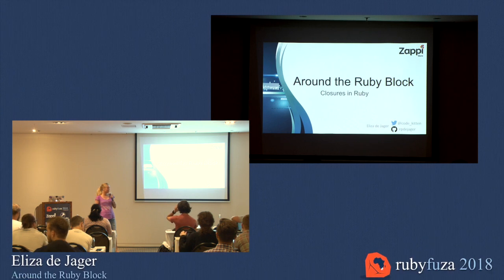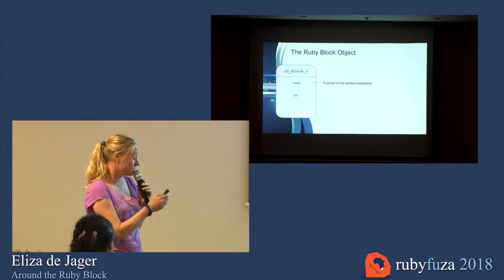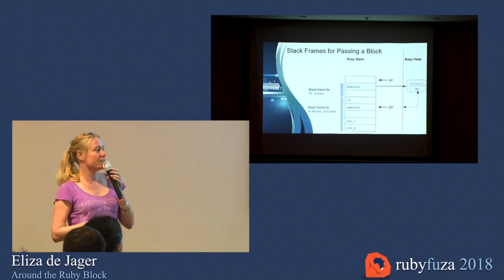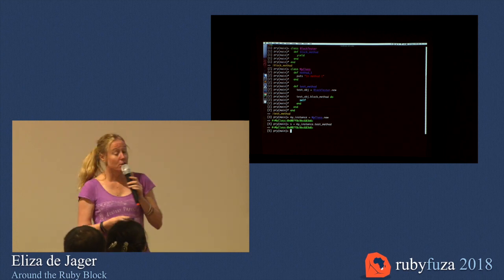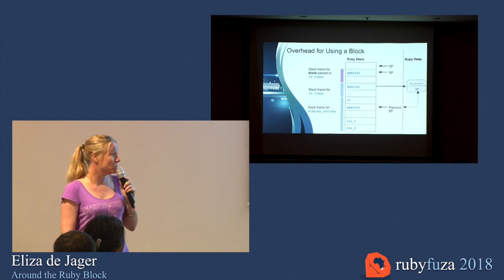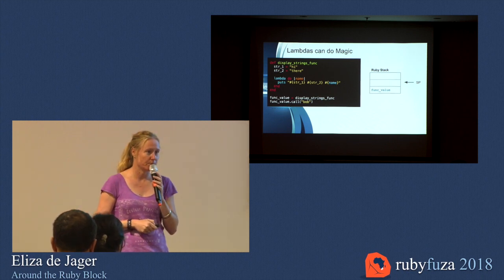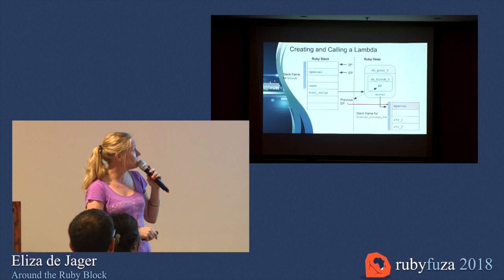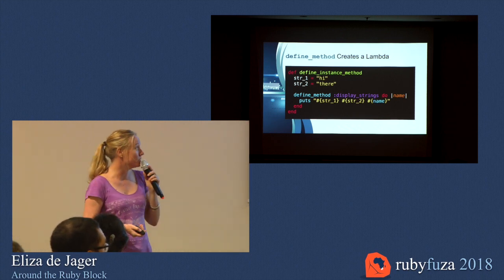Rubyfuza 2018: Elize de Jager - Around the Ruby Block